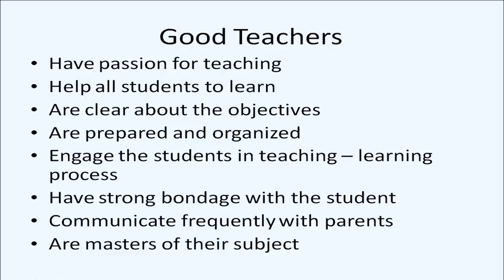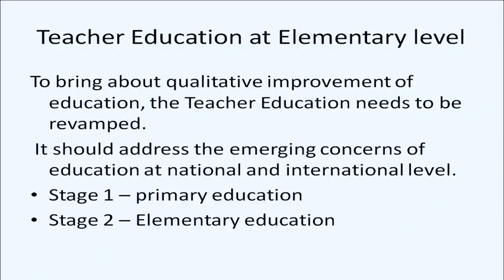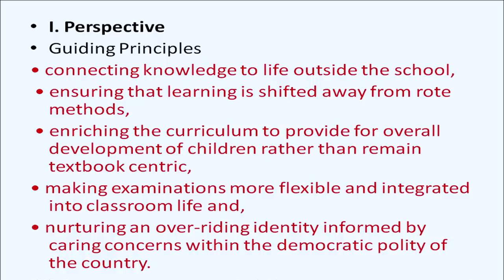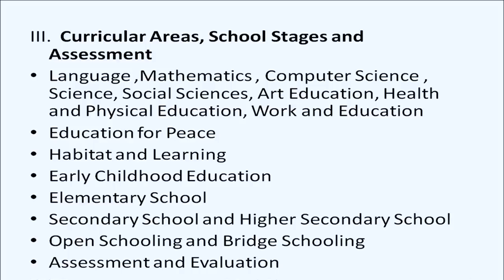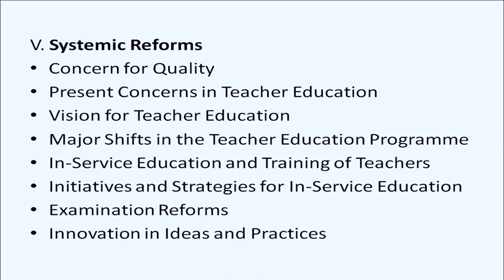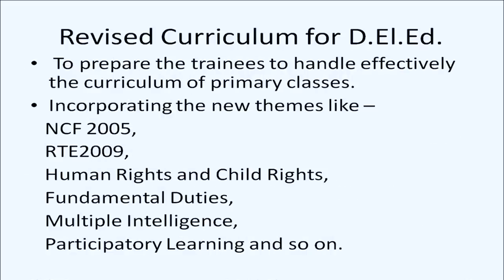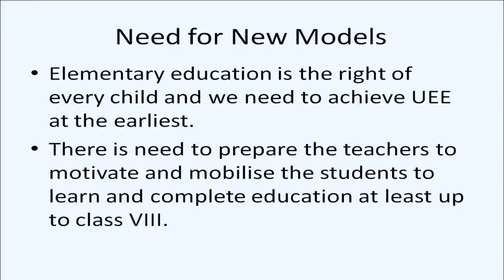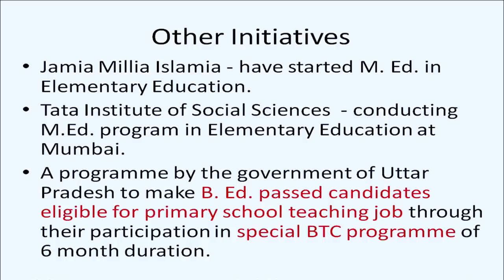COURSE 501-L 31-Dr. Ravinder Pal- Preparing Teachers For Elementary Education